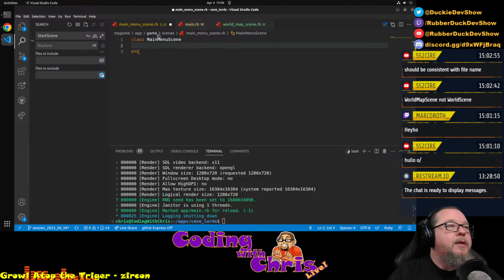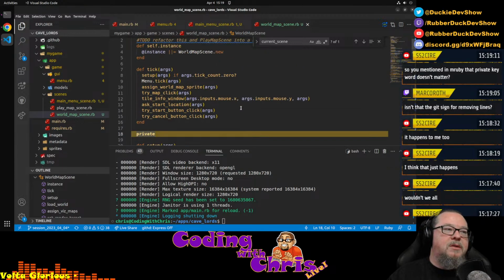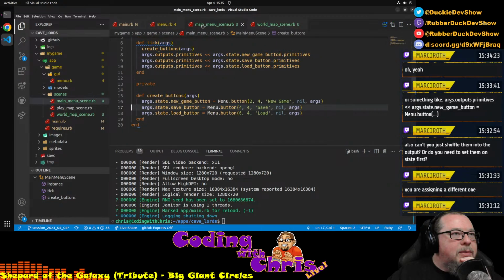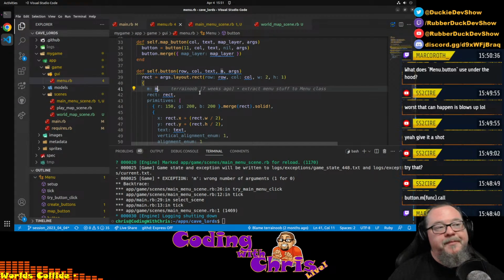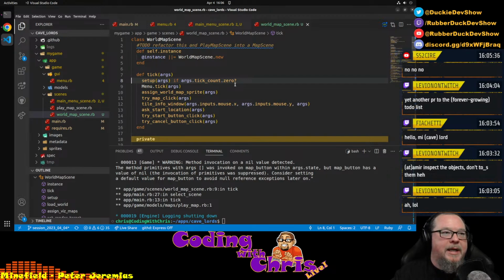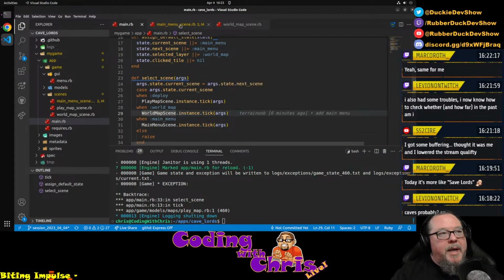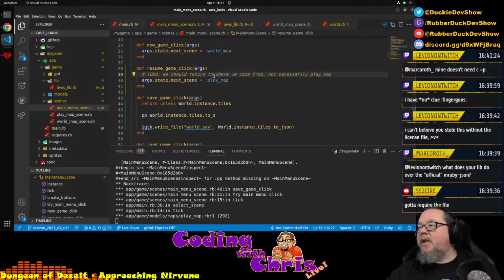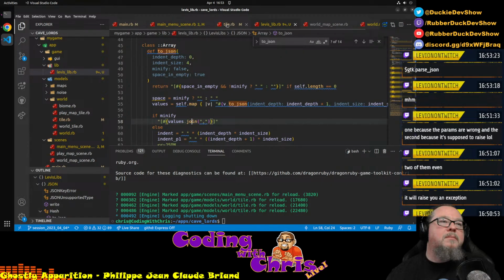Cave Lords Part 11: Main Menu / Save & Load - Coding with Chris